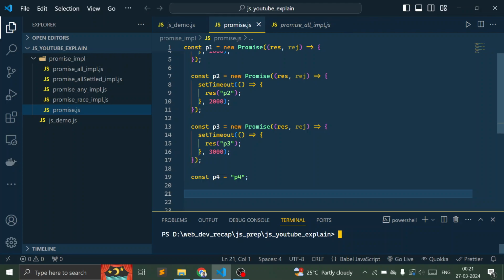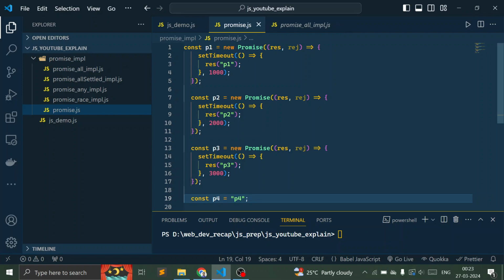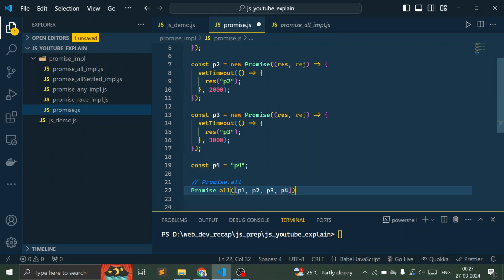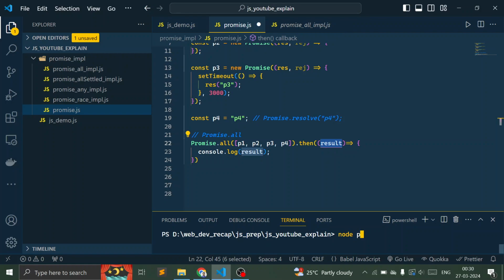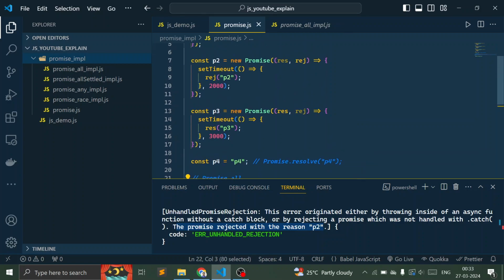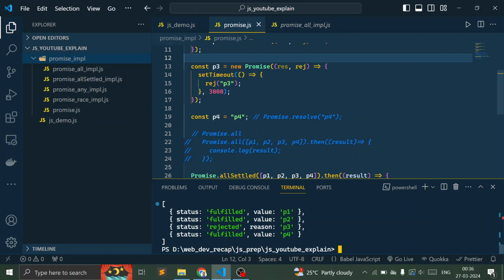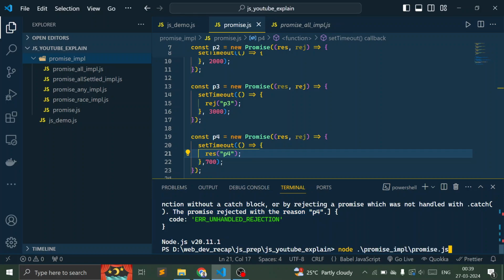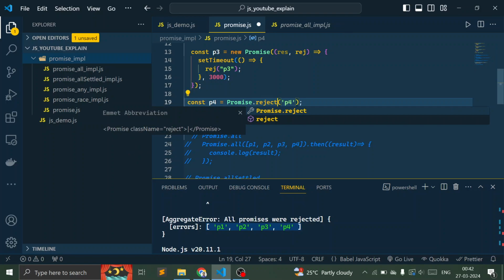Javascript Promise API | Parallel execution |all(), allSettled(), race(), any()| Javascript tutorial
This video contains the explanation on promise API in javascript. You will also get all the Promise methods involved in parallel execution of multiple promises with the methods like Promise.all(), Promise.allSettled(), Promise.race(), Promise.any() .